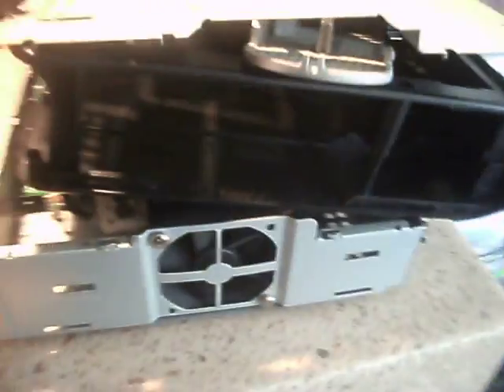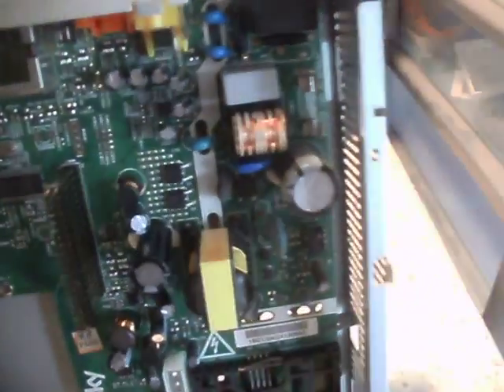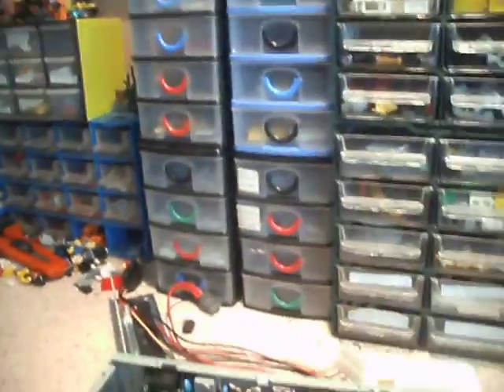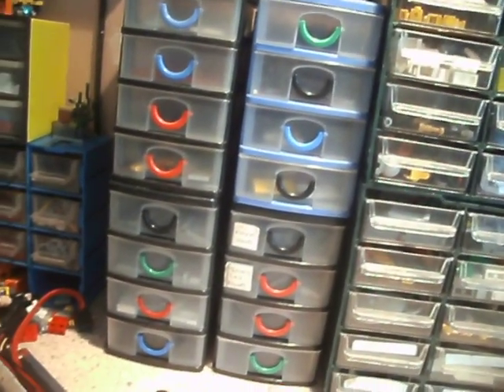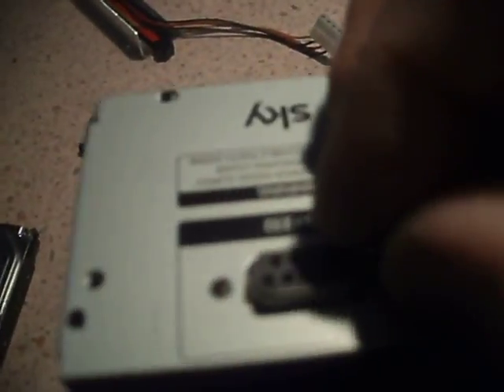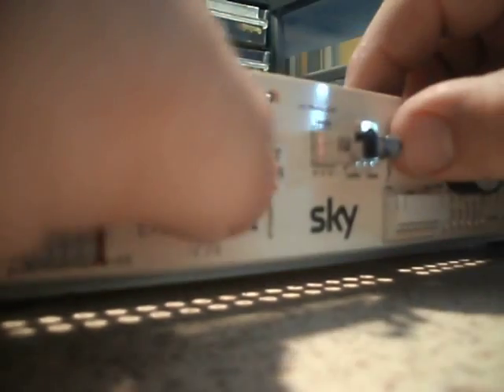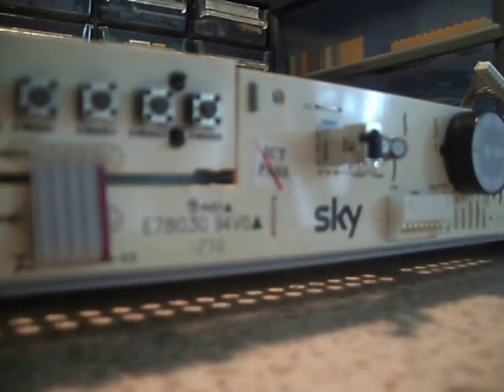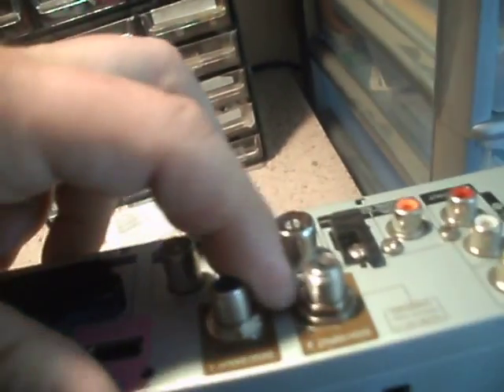Cheap place to retrieve SATA hard drives.